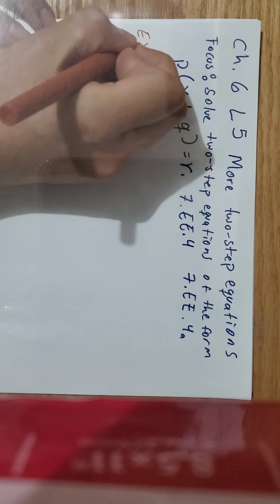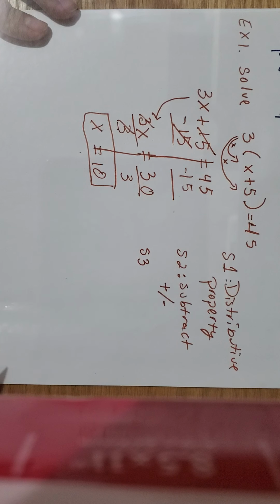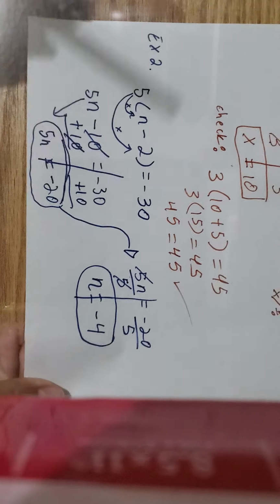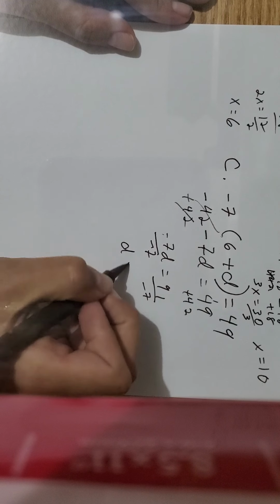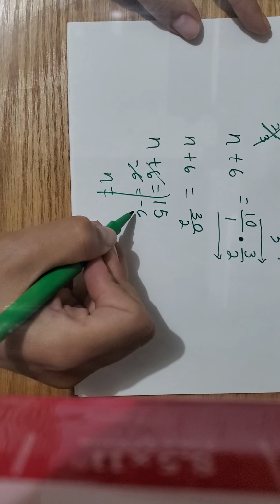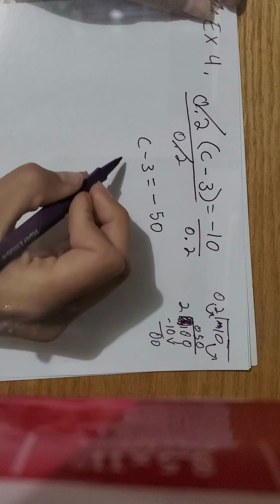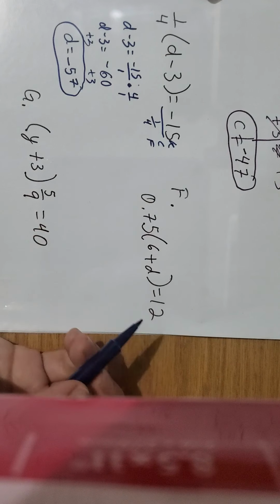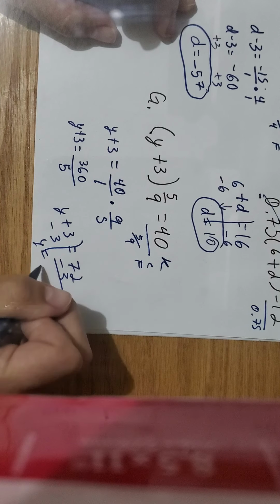7th grade Ch.6 L5 More 2-step equations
SVP